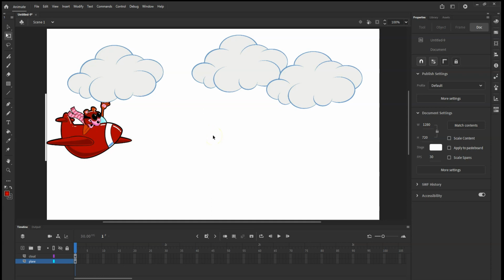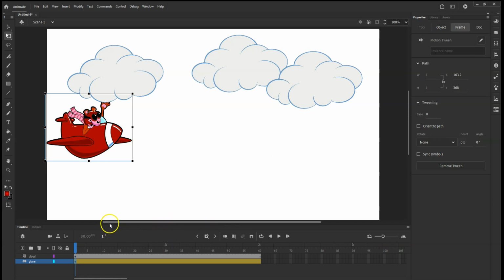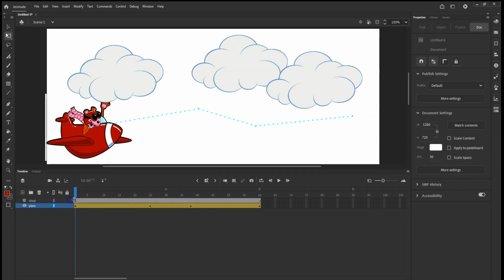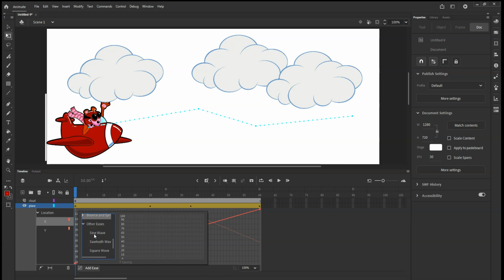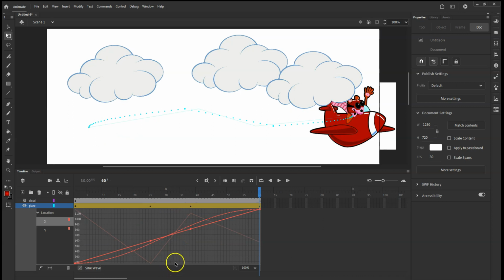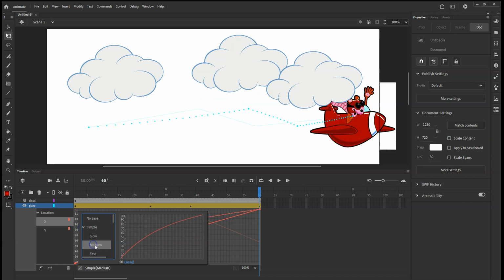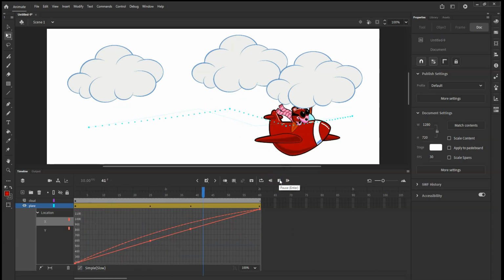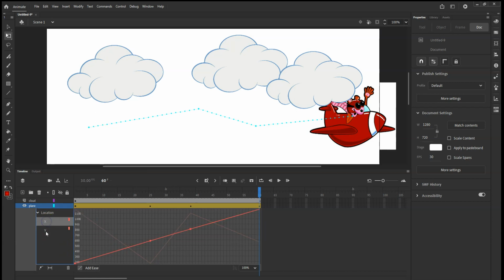6.6 Refined Motion Tween